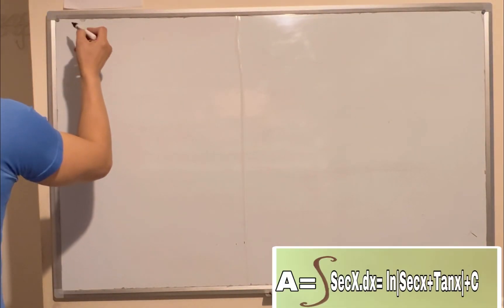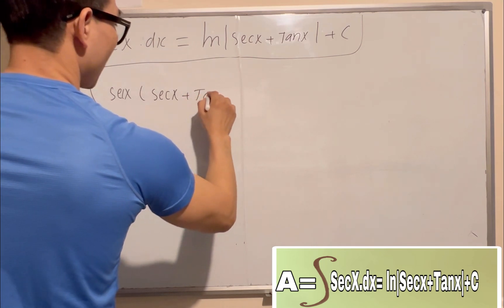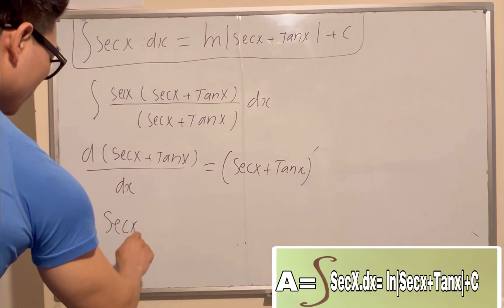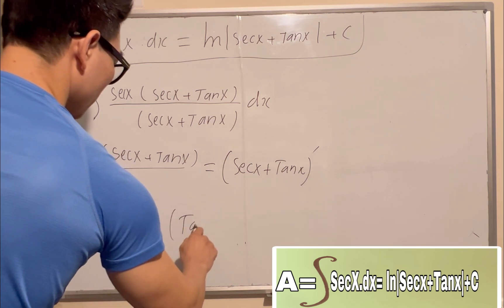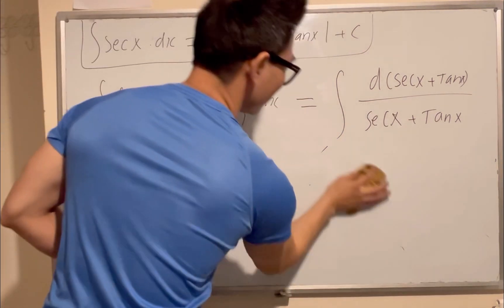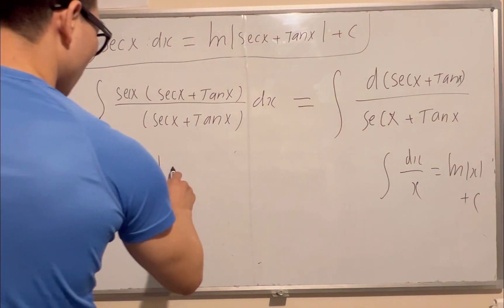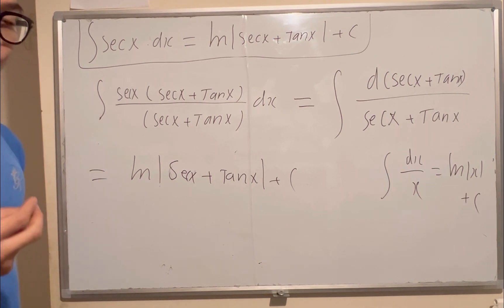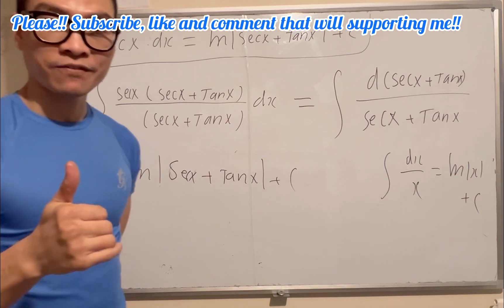Formulas are important for integration of sec,cosec,tan,cot,sinandcosx (part2)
Integration formula